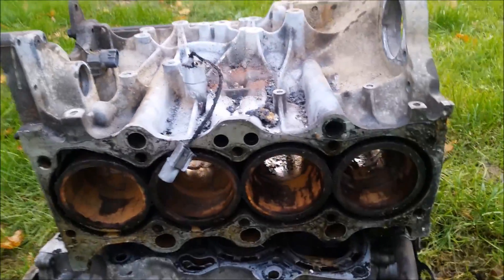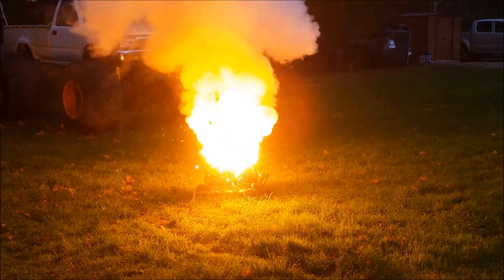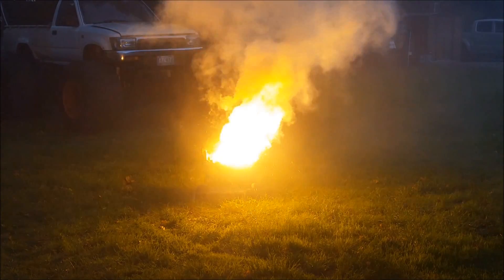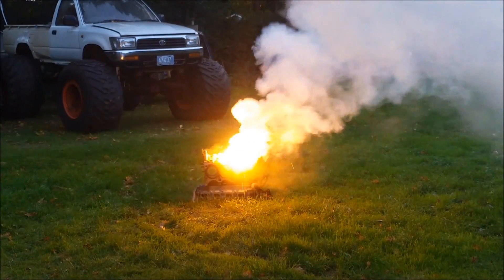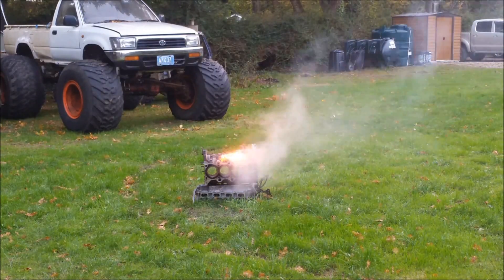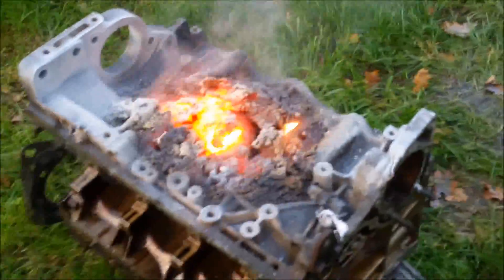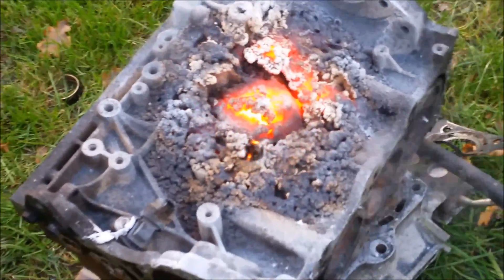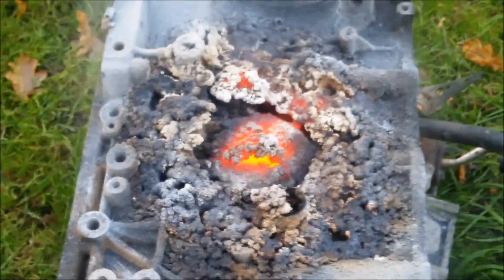2KG THERMITE VS ENGINE BLOCK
Backyard science with the children and some thermite vs engine block

second time around we did it a little bit different...